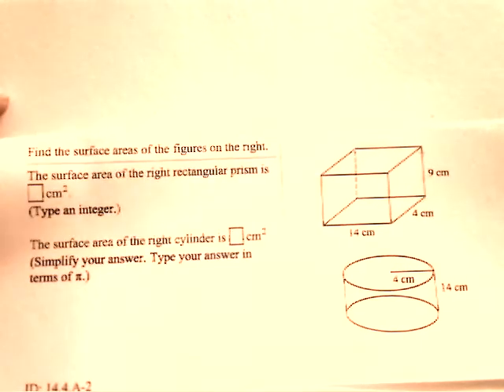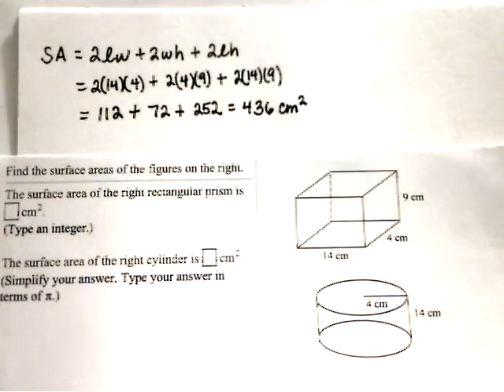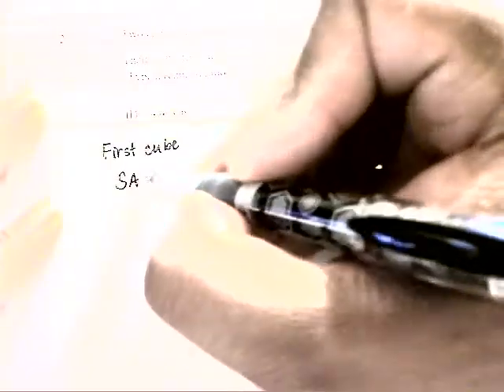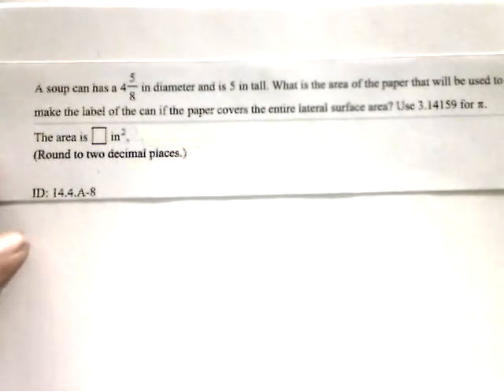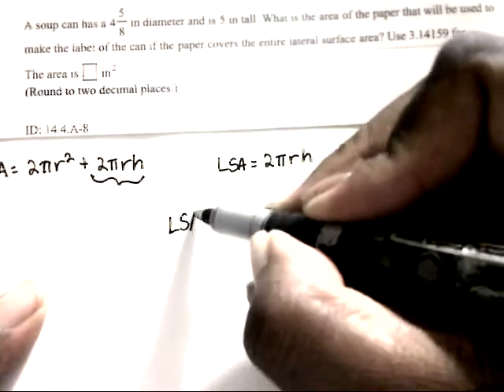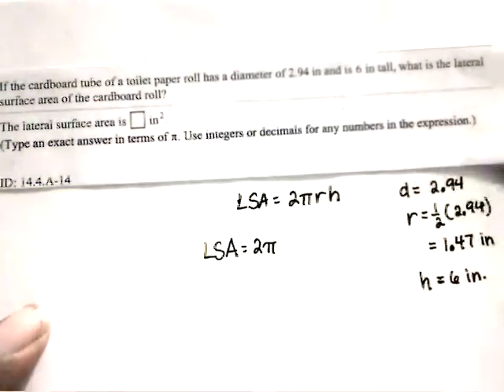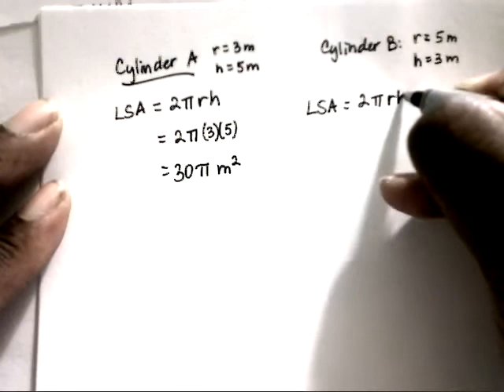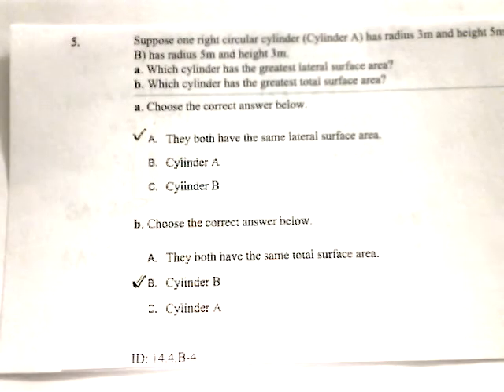MATH 2123 Section 14 4 Homework